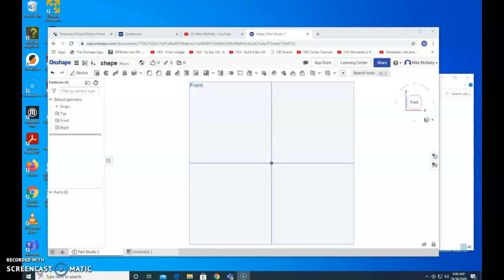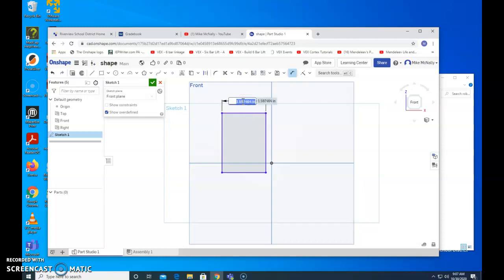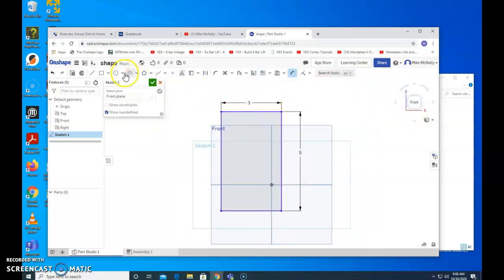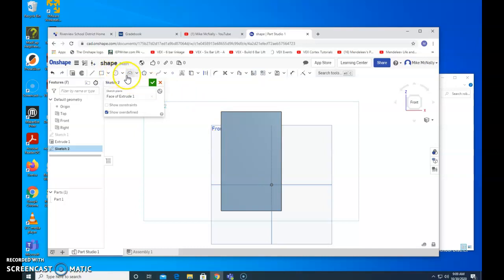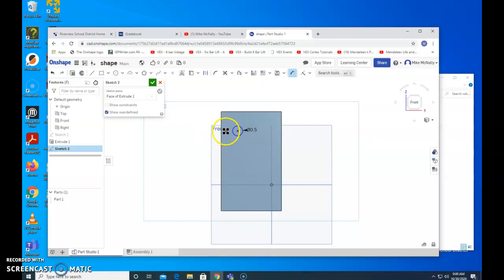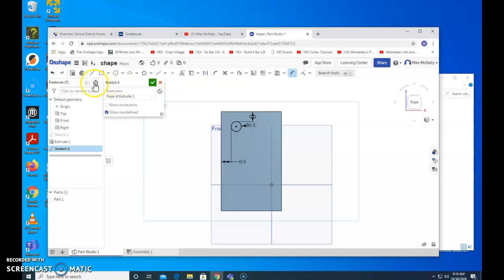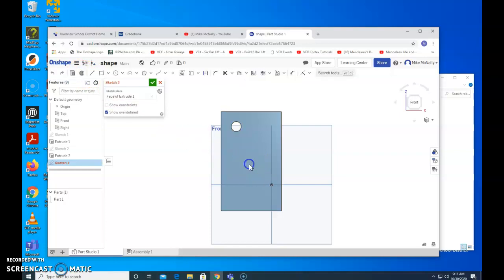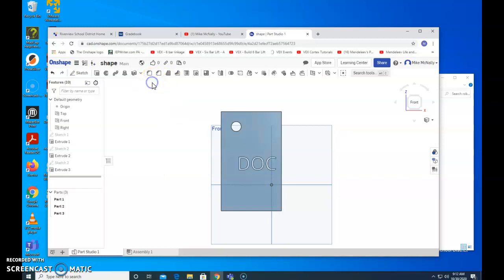Challenge Shape 1